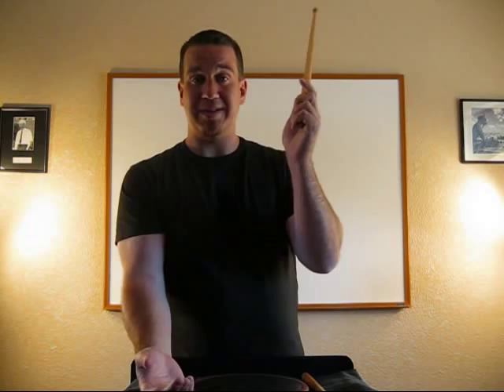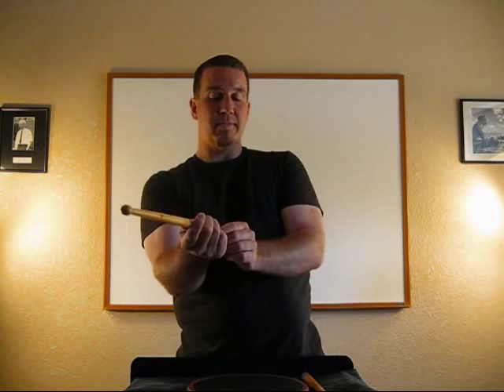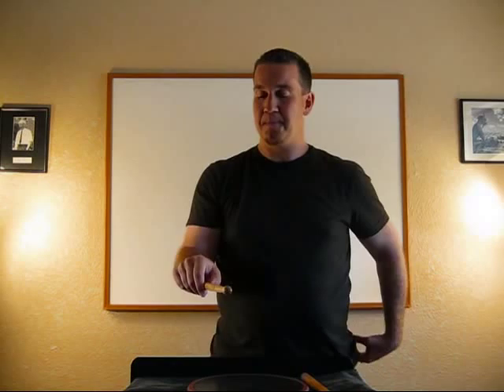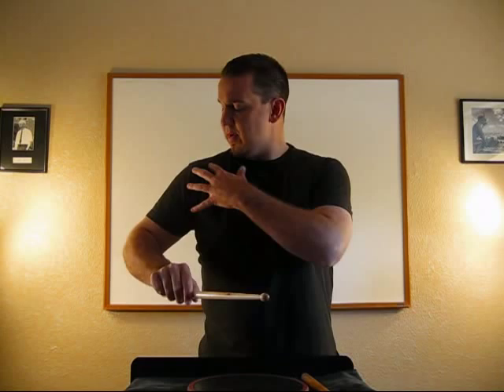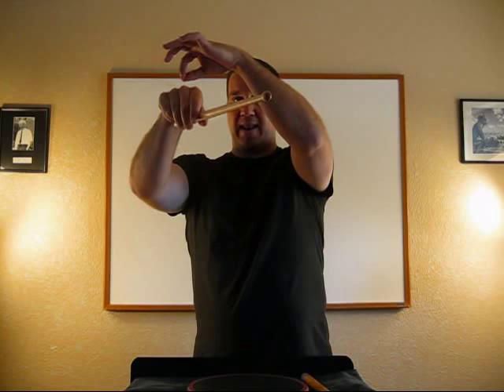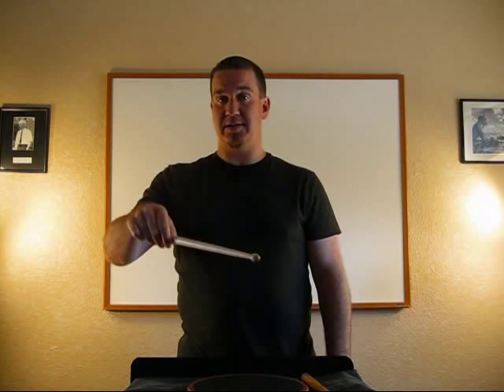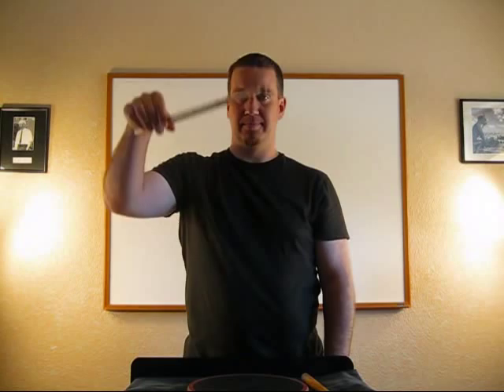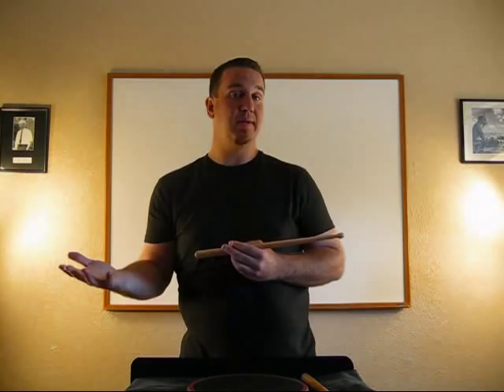Right Hand Grip and Basic Strokes Video 1 of 2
Ed Best goes through the grip and the basic strokes and the of the Right Hand technique for playing in a Pipe Band.  Also known as the ABC's of drumming.

This is the first of 2 videos in this introductory series.